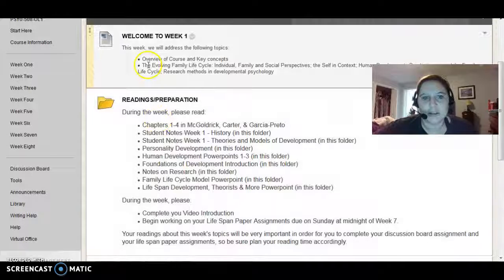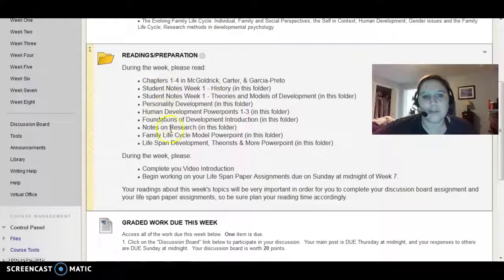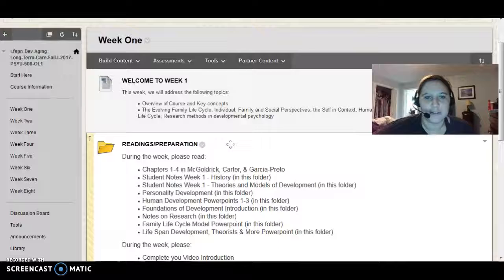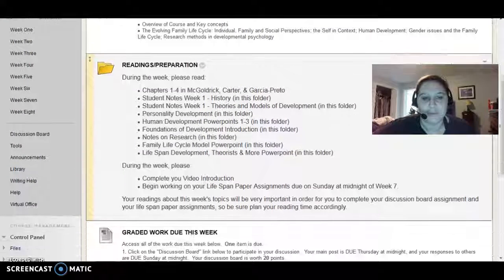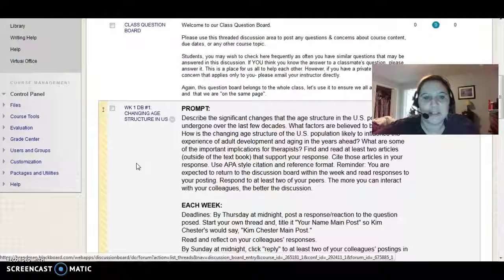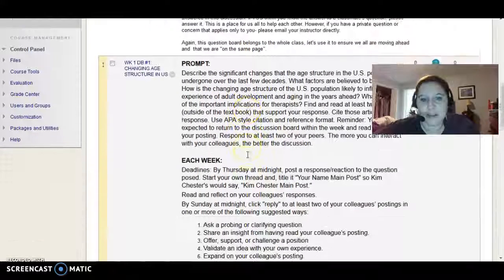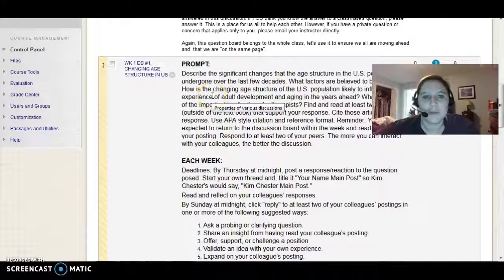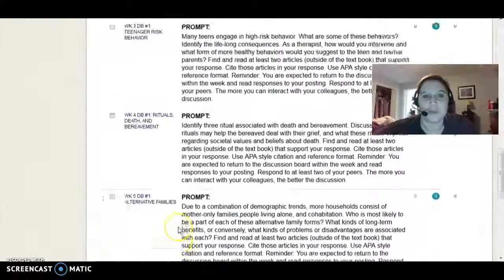PSYU 508 Week 1 Announcement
PSYU508 Week 1 Announcement